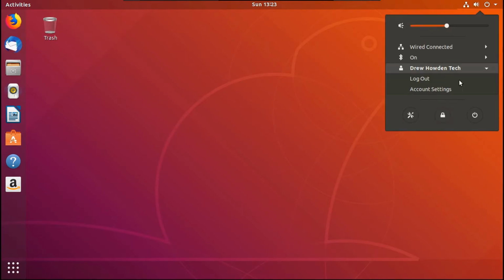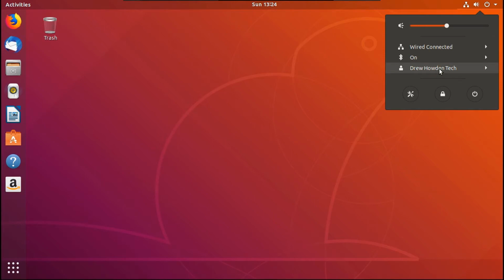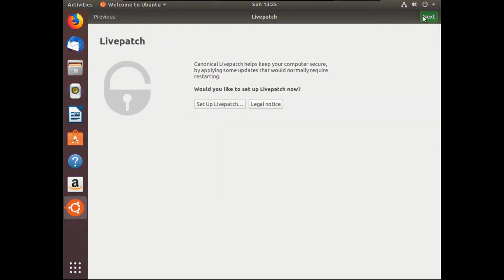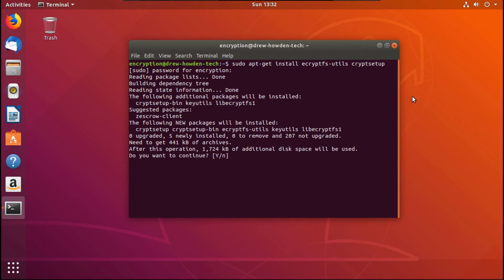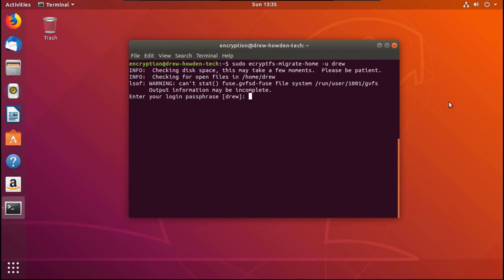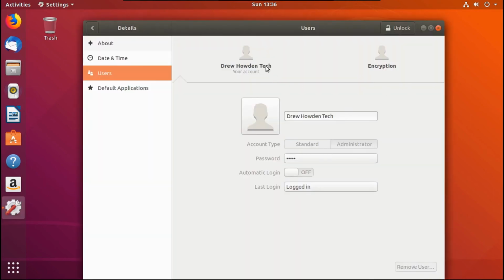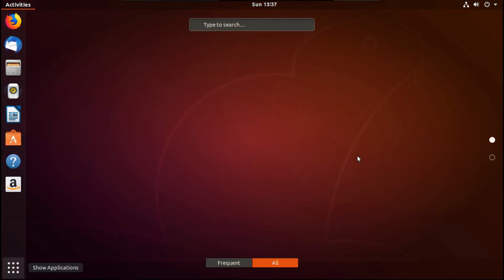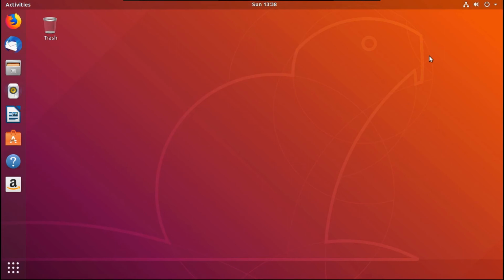How to Encrypt Your Home Folder (Ubuntu)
In this video, I show you how to encrypt your home folder on Ubuntu.

I made a video showing you how to encrypt an external drive on Ubuntu.

Commands:
            sudo apt-get install ecryptfs-utils cryptsetup
            sudo ecryptfs-migrate-home -u [your username] (example: sudo ecryptfs-migrate-home -u drew)